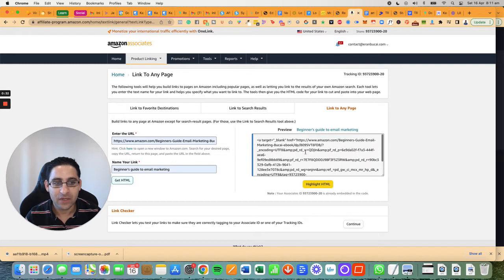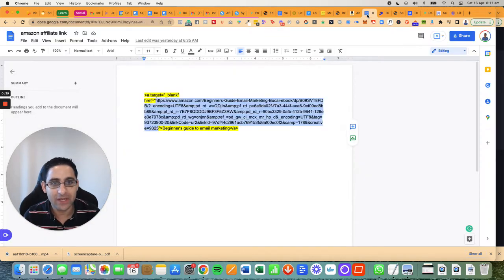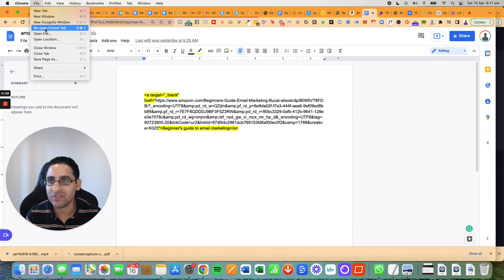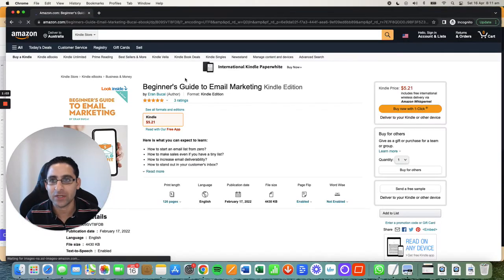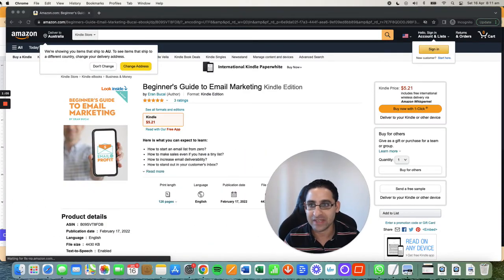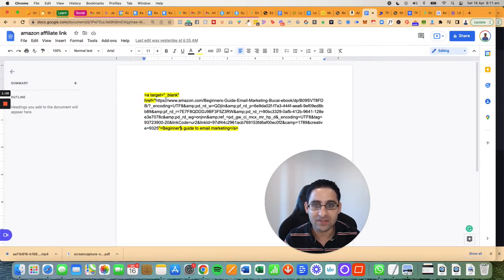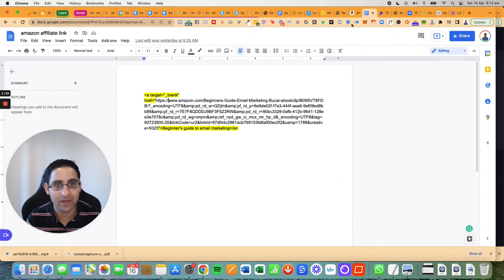How to get your affiliate links from Amazon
I recorded this video as I had several members in my Tech Support Membership asking me how to do this.

So recording this video in case this is helpful to other people.

Finding the affiliate link from the Amazon Affiliate Program isn't super intuitive, I hope this video tutorial on the Amazon affiliate program helps you navigate and find the links and use them on your website / blog, etc.

Happy to answer.